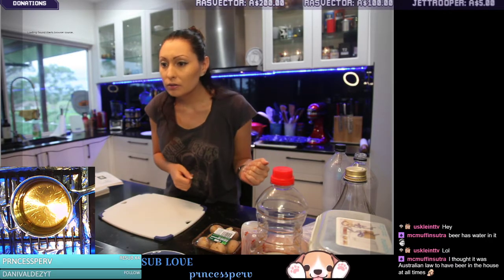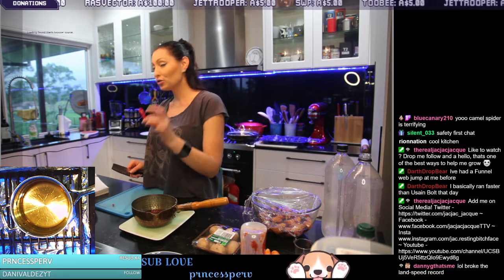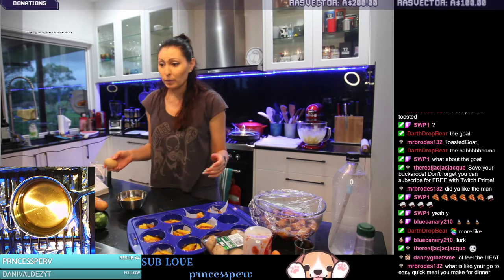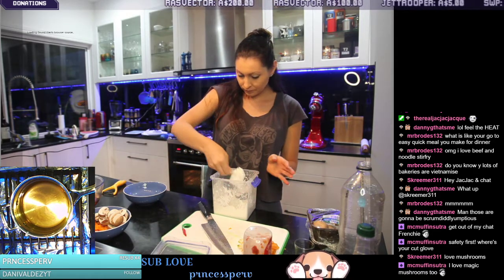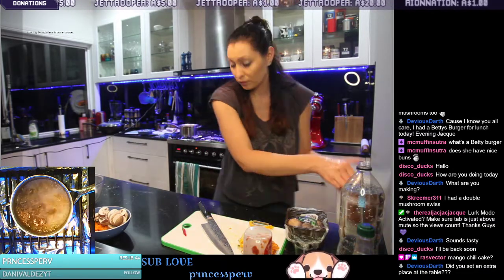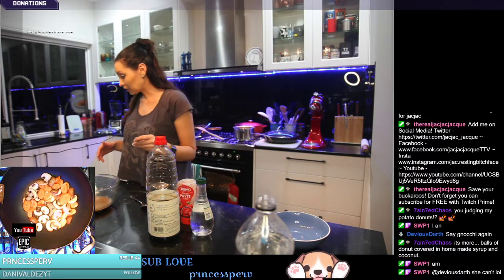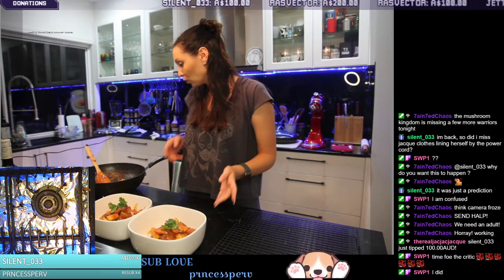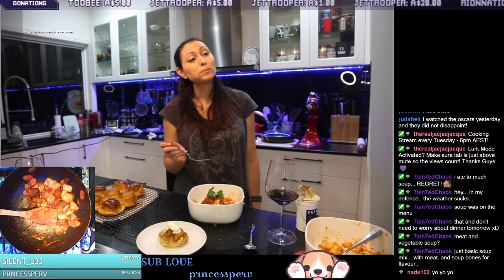Cooking with Jac Jac Part 7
Mango Chili upside down mini cakes